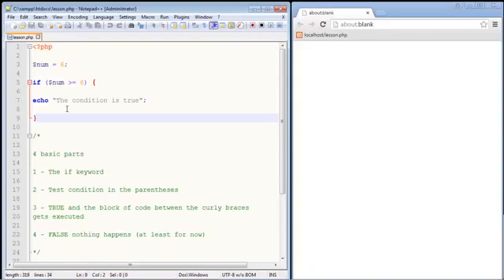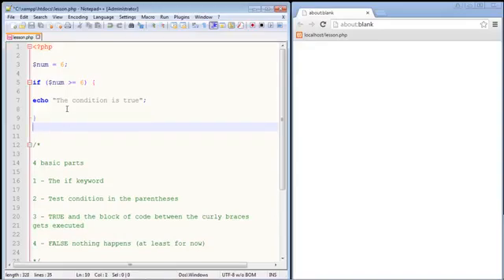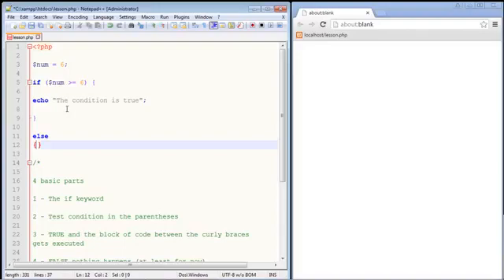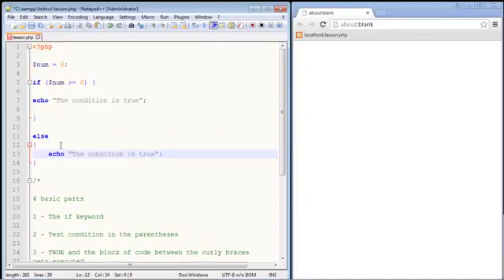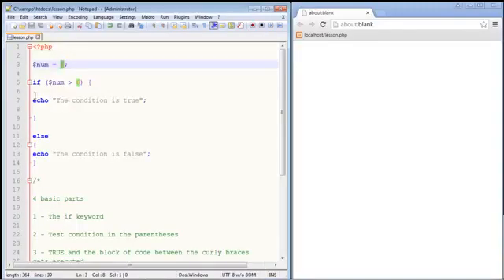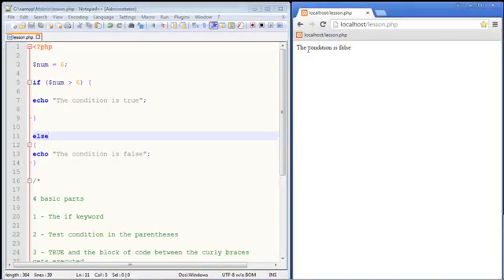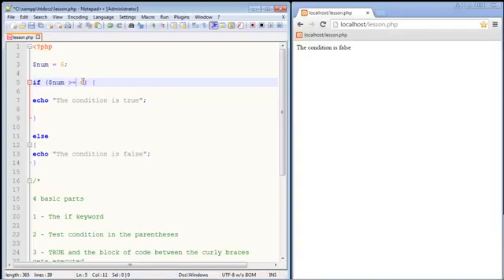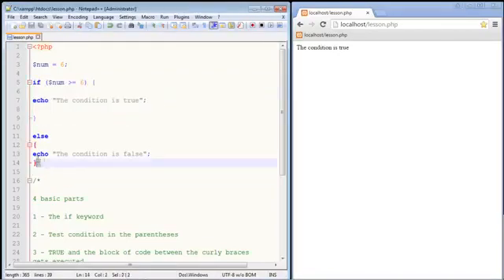11 PHP Tutorial for Beginners 11 The IF else statement | Computer Monk 🔴